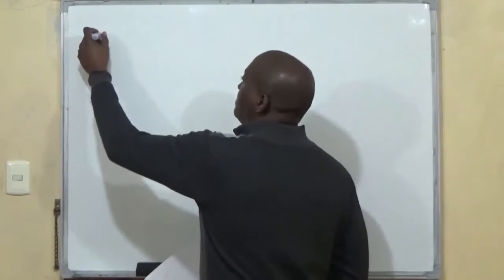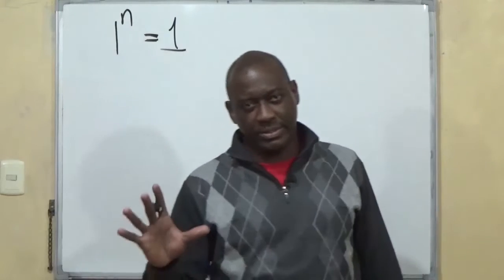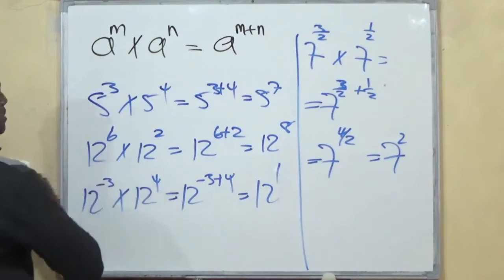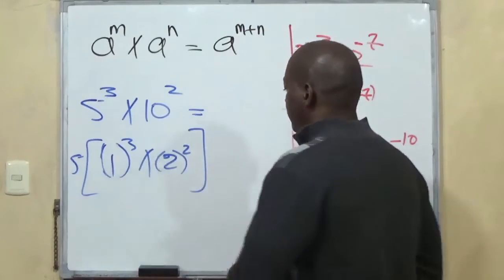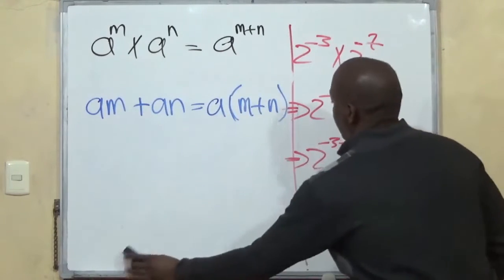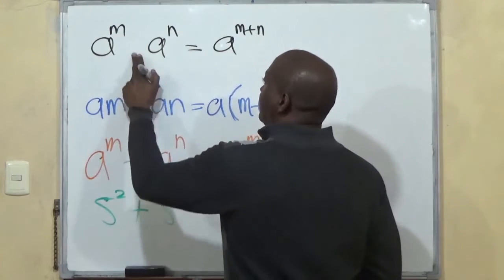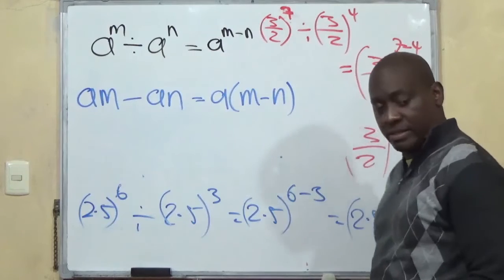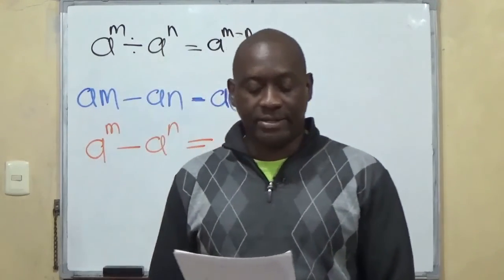Rules of Indices I - (No.1, No.2, No.3)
The rules of indices. #1, #2, #3.